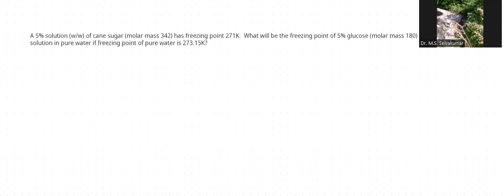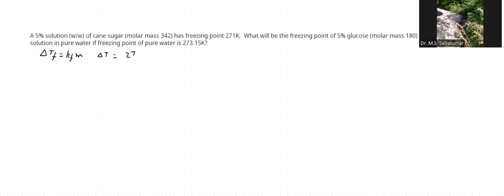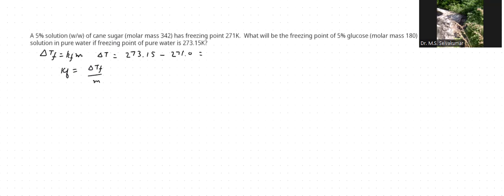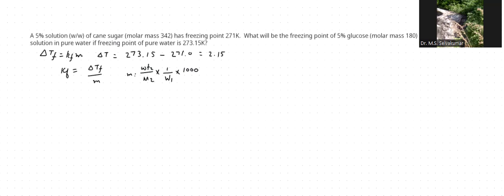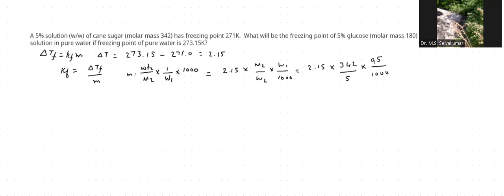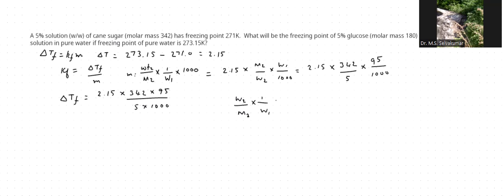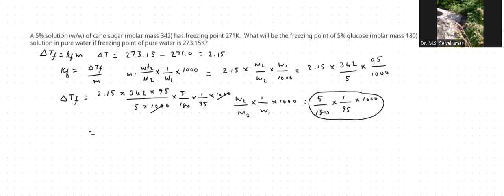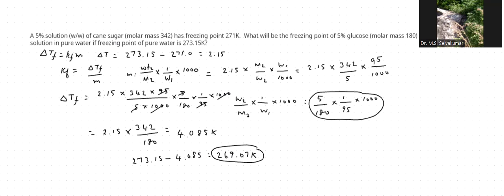solution kf and freezing point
A 5% solution of cane sugar has freezing point 271K what will be freezing point of 5% solution of glucose.